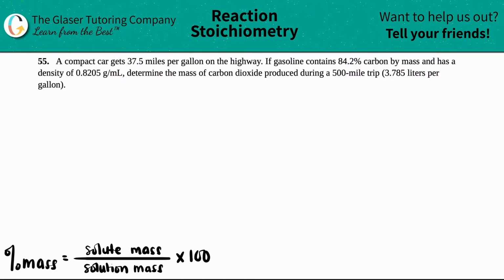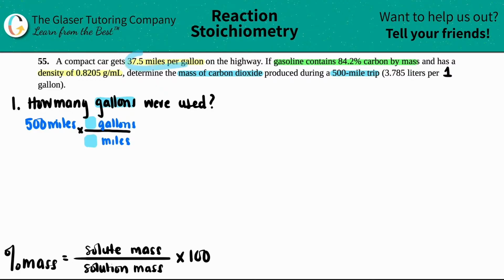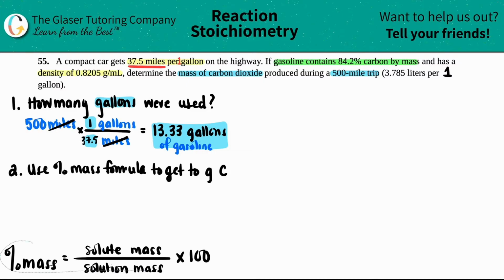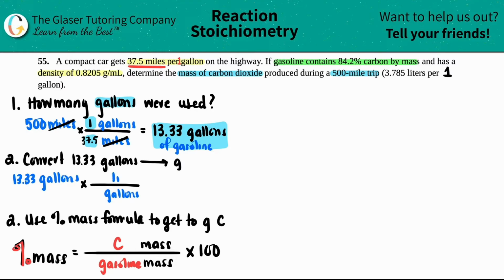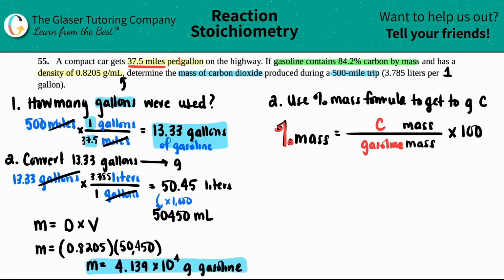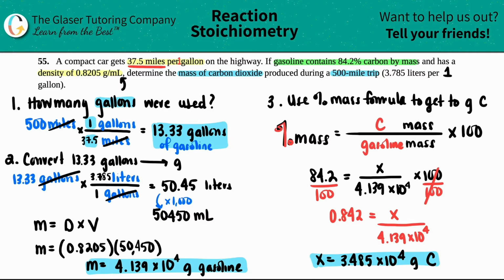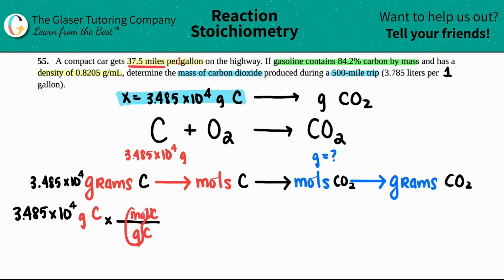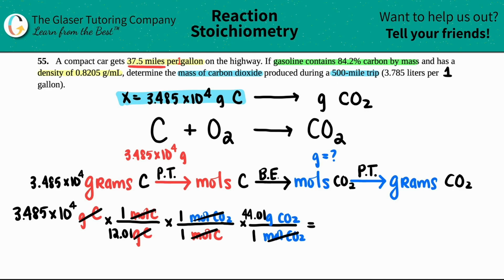4.55 | A compact car gets 37.5 miles per gallon on the highway. If gasoline contains 84.2% carbon by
A compact car gets 37.5 miles per gallon on the highway. If gasoline contains 84.2% carbon by mass and has a density of 0.8205 g/mL, determine the mass of carbon dioxide produced during a 500-mile trip (3.785 liters per gallon).